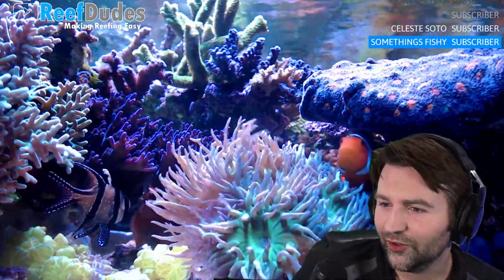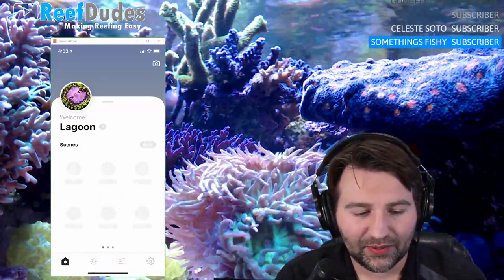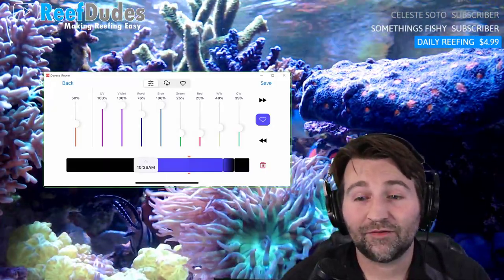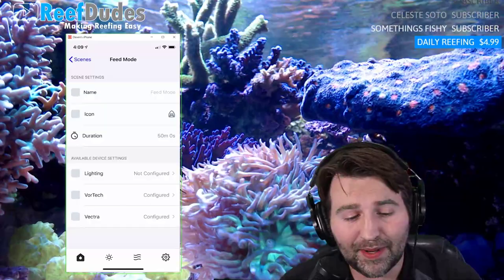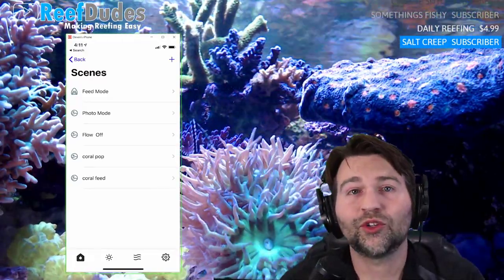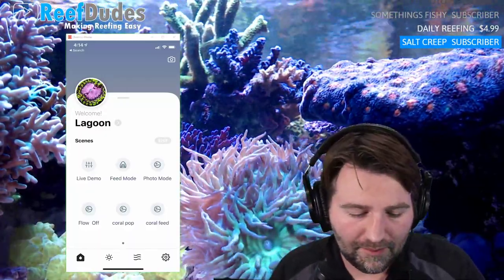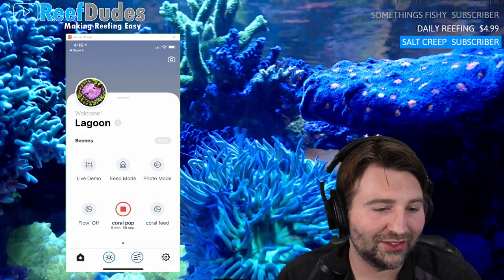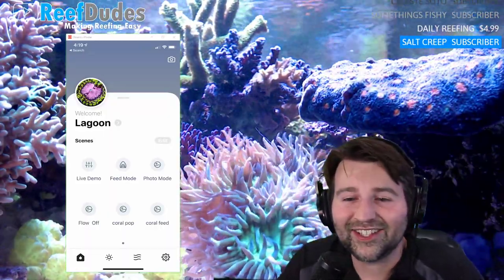Ecotech Marine Mobius Sneak Peek!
With Ecotech Marine's Mobius on the horizon I figured it would be time to give you guys a sneak peek!